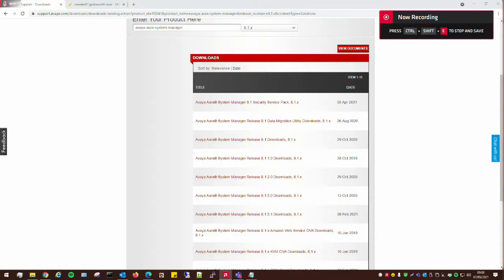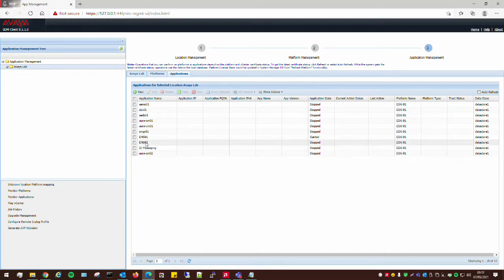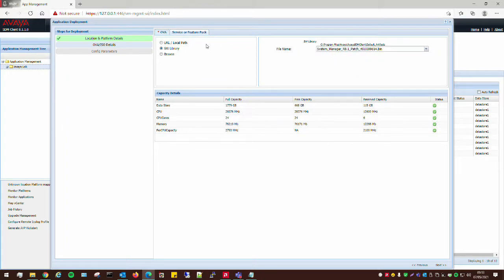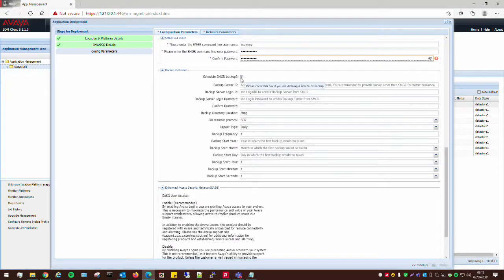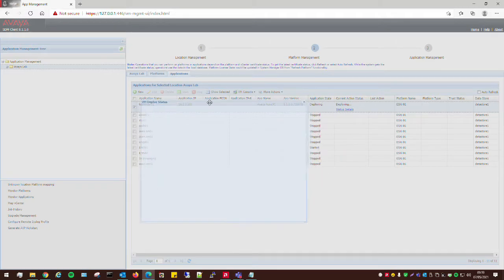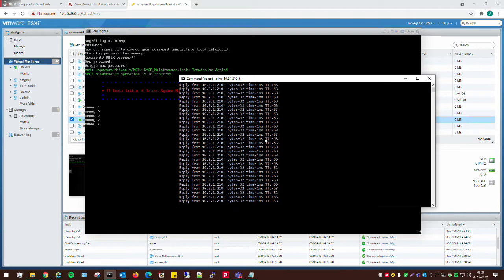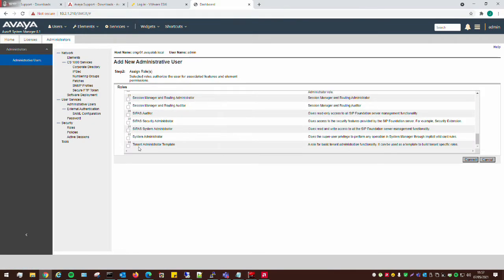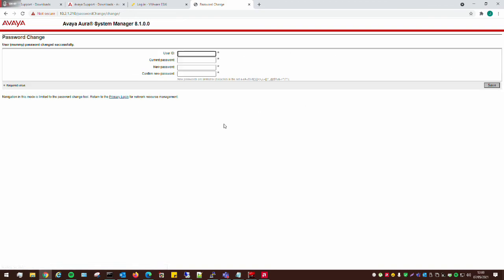Installing Avaya Aura System Manager 8.1 on to VMWare using Avaya's SDM Client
A tutorial on Installing Avaya Aura System Manager 8.1 on to VMWare using Avaya's SDM Client. Enjoy!